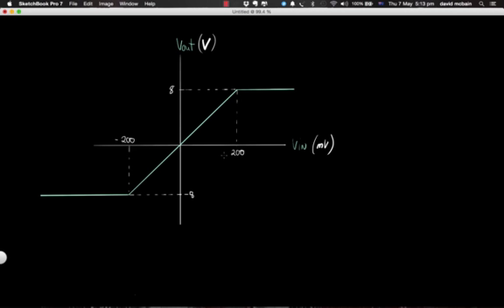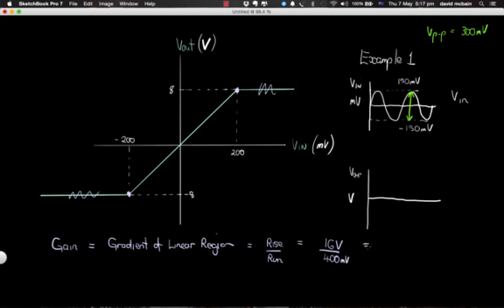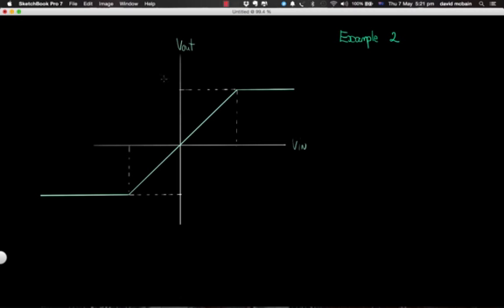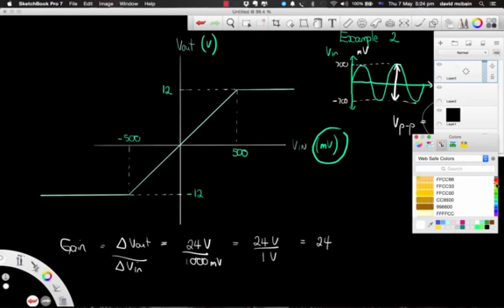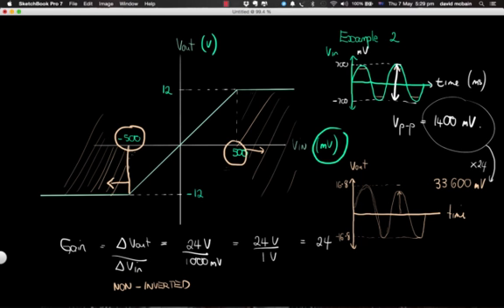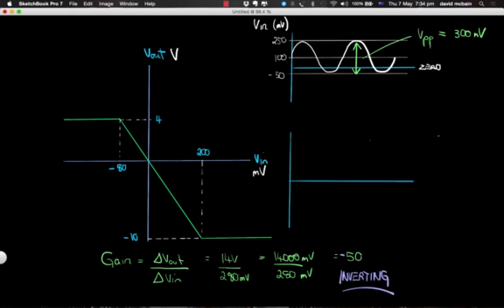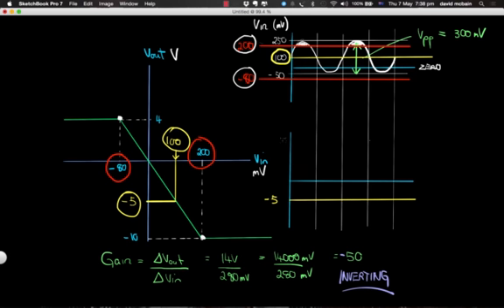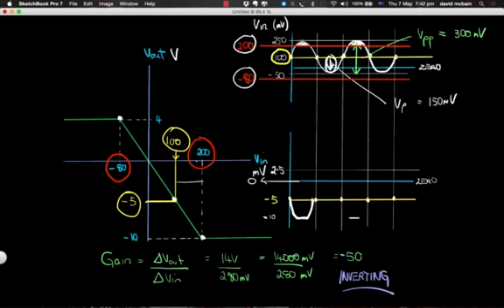Amplifier example problems